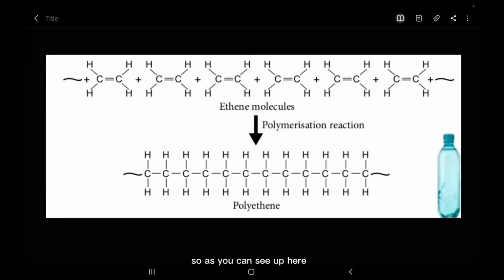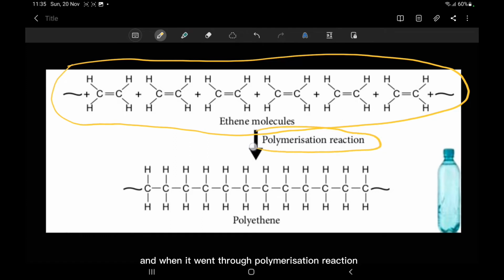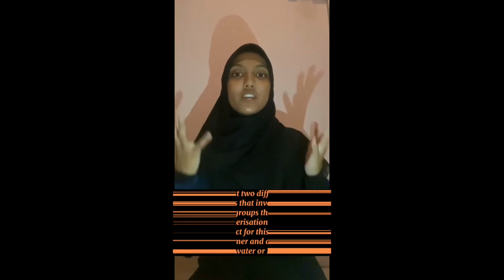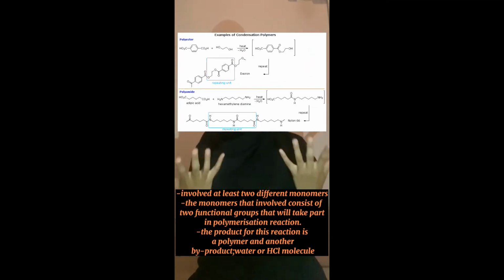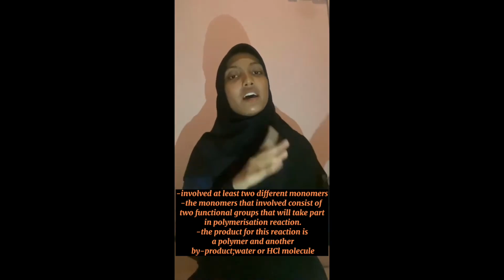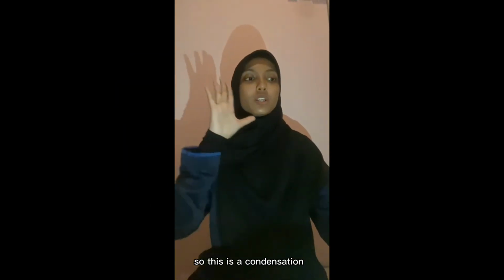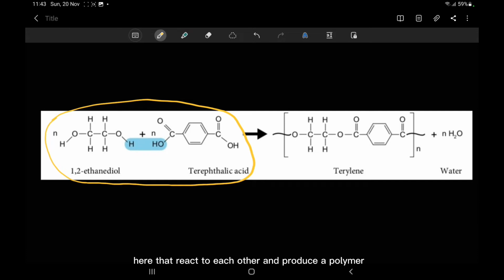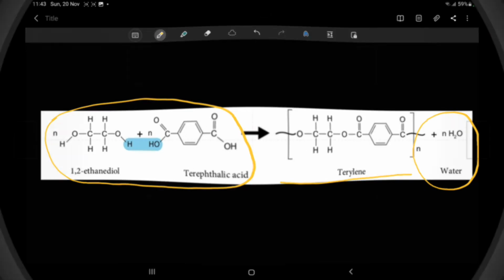CHEMISTRY OF POLYMERS | CHM131